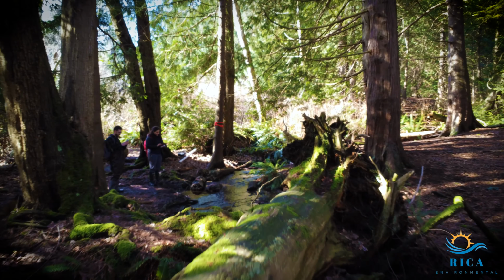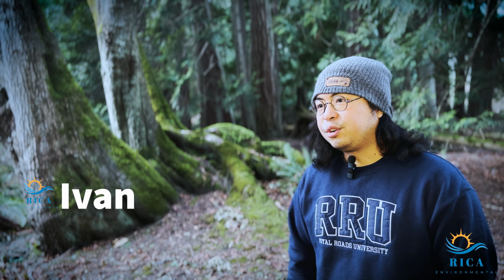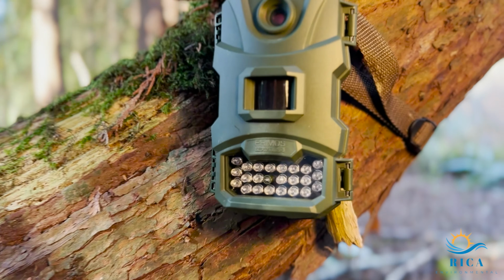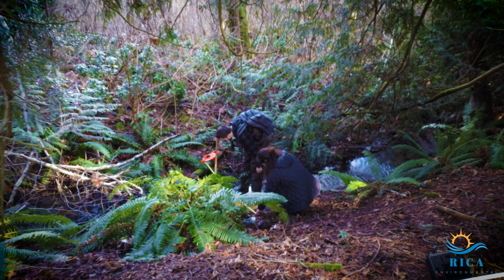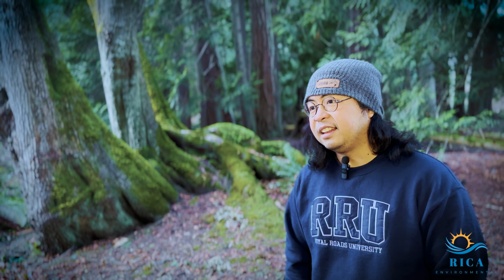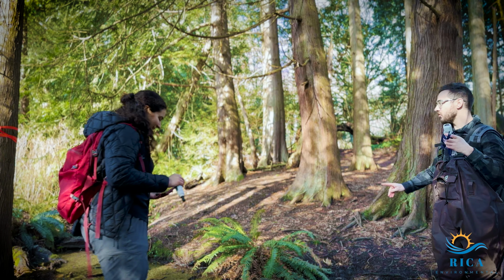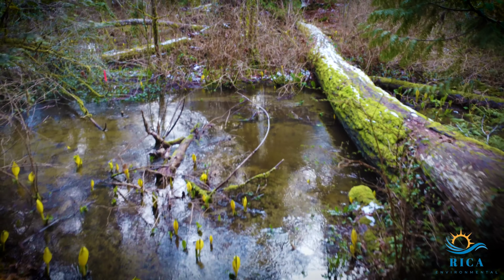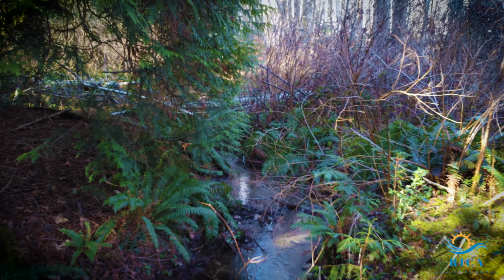Royal Roads University - 2024 Colwood Creek and Hatley Creek Monitoring Project - Q2 Presentation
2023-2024 BSc. Environmental Science. Robert, Ivan, Coelton, Aicha